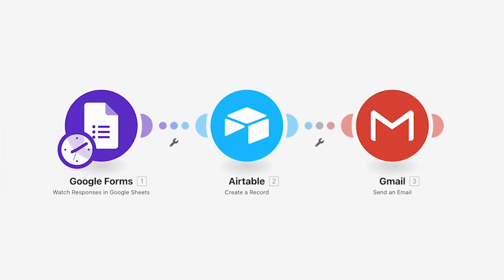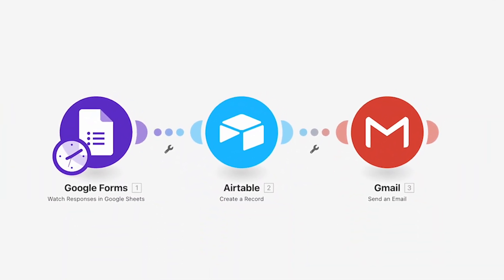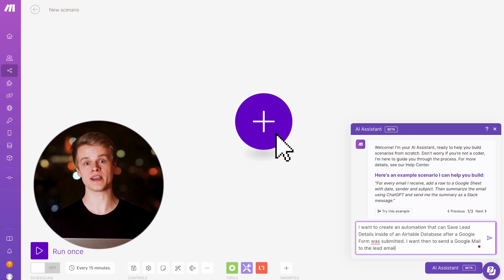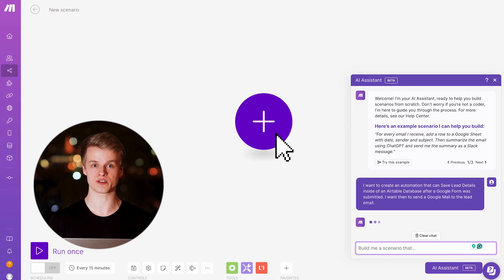Using AI to build workflow automations using make.com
New AI Feature by make.com: Recently, make.com introduced an AI assistant for building workflow automations the AI assistant enables users to create complete scenario structures by simply writing a single prompt.